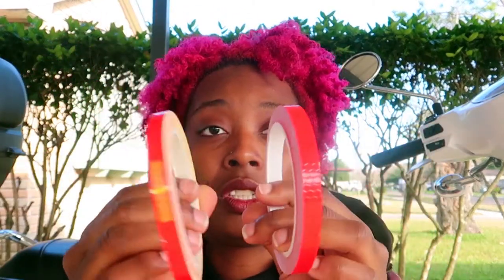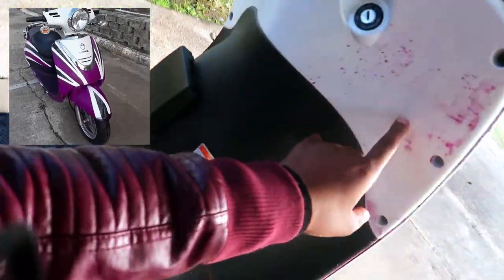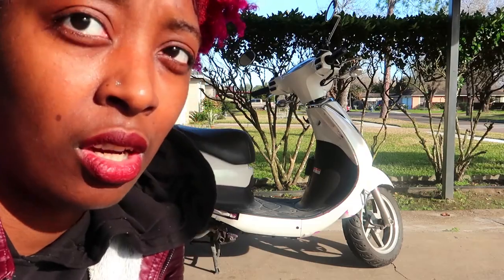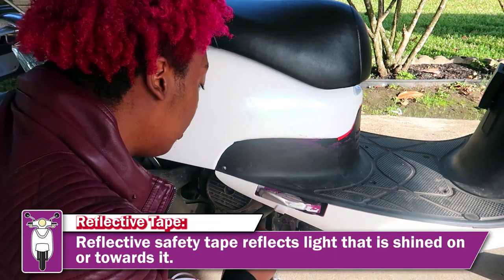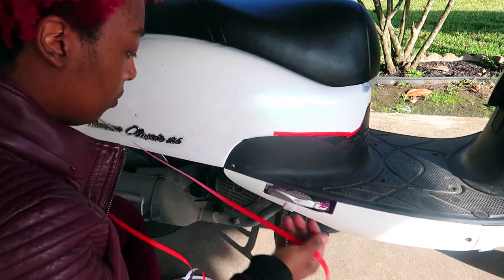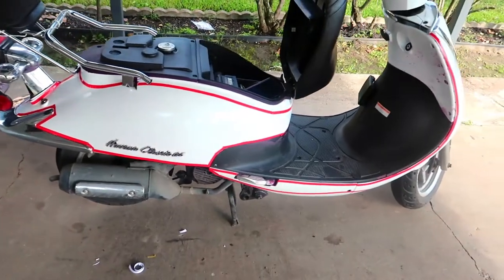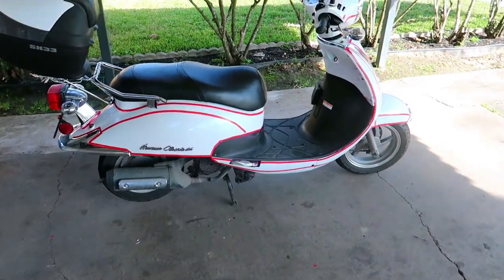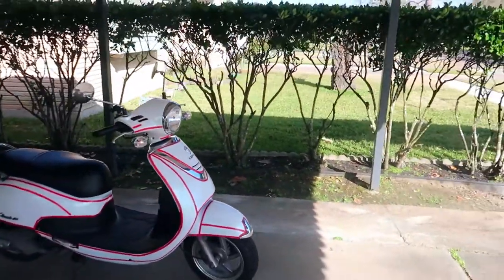Applying Reflective Tape To Scooter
It's about that time again where I give my scooter a make over. This time I'm using tape. That's right...tape. Not just any tape though, but reflective tape. Reflective tape reflects light that is shined on or towards it. Reflective tape on a scooter or moped can be used to enhance visibility on streets and roads, and is especially helpful in dark or dimly lit areas. However, it is important to note that reflective tape is pretty visible during both day and night conditions.

REFLECTIVE TAPE - Individual
REFLECTIVE TAPE - Pack of 3

[SCOOTER ESSENTIALS]
All Your Scooter Needs

Get the latest Ramen On Wheels Gear!

Installing the reflective tape on my scooter was easy and is one of the most user-friendly adhesive reflective tapes I've worked with.It was simple. Just peel-and-stick backing on to the scooters frame. It took only a few minutes to apply. I used my hands but it can also be installed with the help of a tape applicator. Reflective tape comes in a variety of colors and sizes to fit any unique need, and reflective yellow tape is our most in-demand color.

The Reflective tape strips I used were 8 meters in length and 1 cm in width. Reflective tape is a good safety measure against lack of visibility. So if you are looking for ways to be visible or see amongst traffic or other vehicles this is a great suggest.

Do you want to have your own custom stickers printed. Then use Sticker Mule. Here's a $10 Credit toward your purchase

*MY EQUIPMENT*
Gopro 3
GoPro 4 Hero
Accessory Kit
GoPro Mic
Canon PowerShot G7 X Mark II